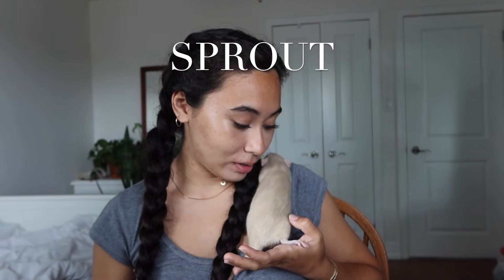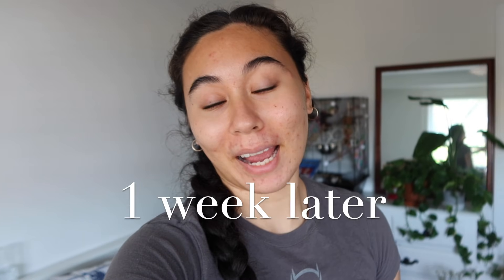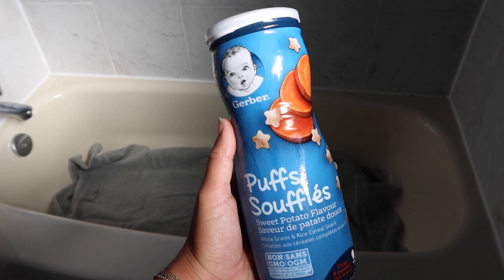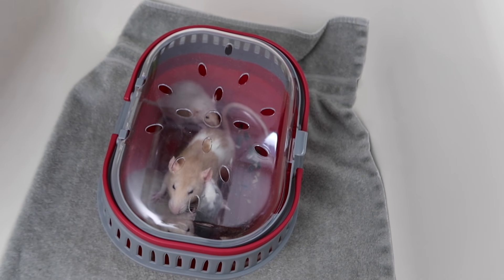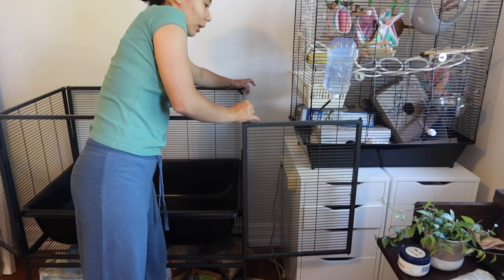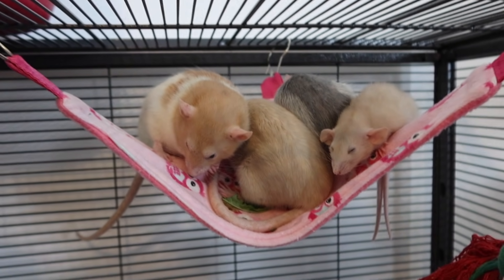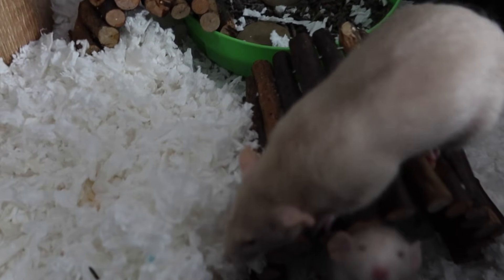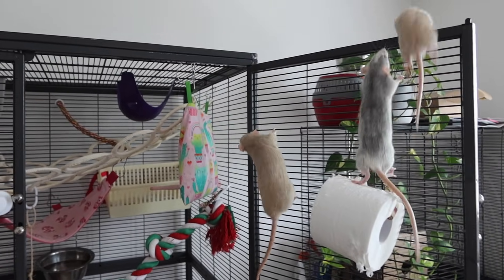Introducing Young Rats to Adult Rats!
My first time introducing 2 groups of pet rats to each other (new group of young baby rats to adult rat mischief): using neutral territory, carrier method.

-TIMESTAMPS-
0:00 meet all my rats!
1:40 placing cages in the same room
3:21 first introduction in a NEUTRAL AREA (bath tub)
4:57 beginning the CARRIER METHOD
7:05 adding the rats into a CAGE TOGETHER
8:16 DAY 2 - it’s going so well!
11:11 upgrading to a larger cage (double critter nation)